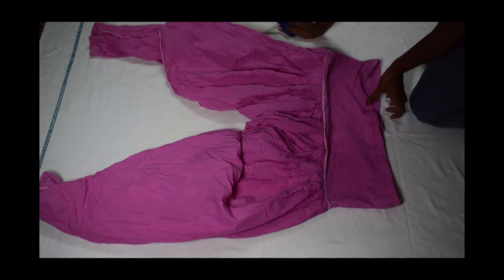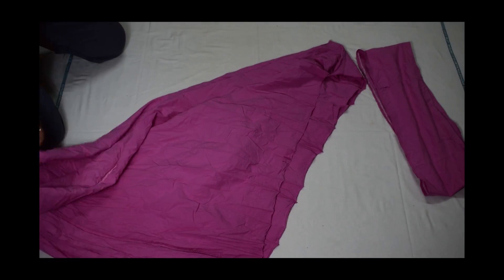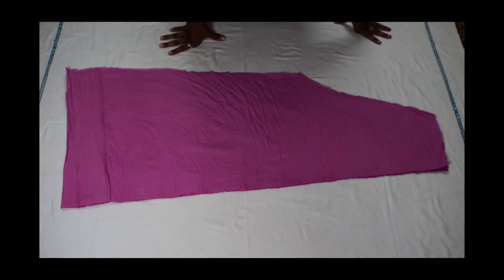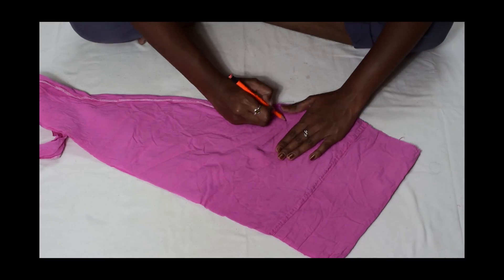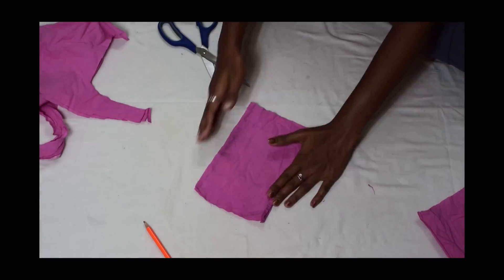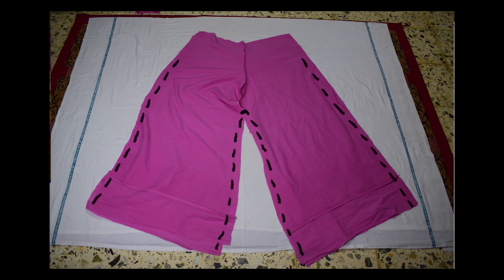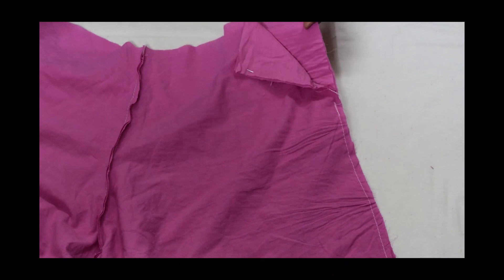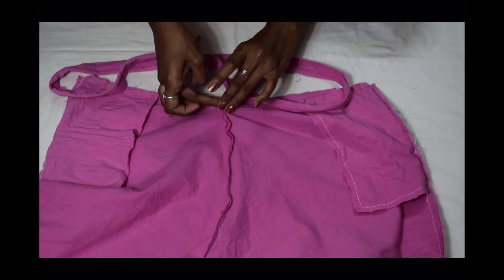DIY: Convert Patiala into Palazzo With Pockets in 15mins || Arpana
Hey